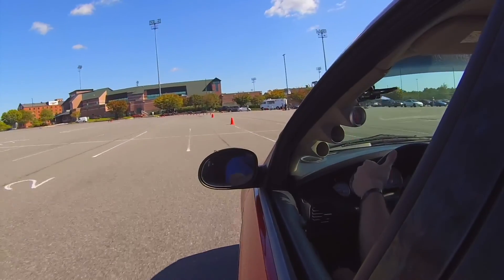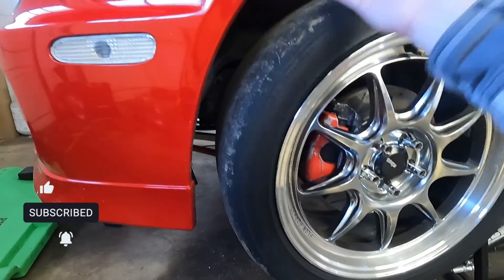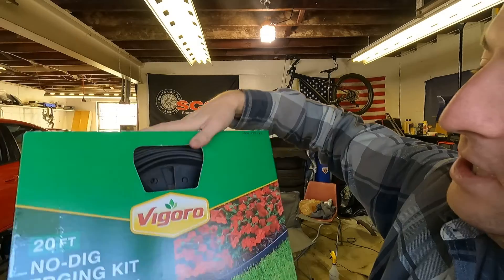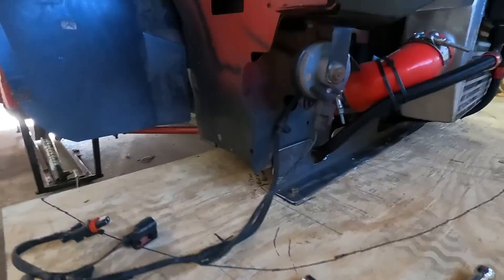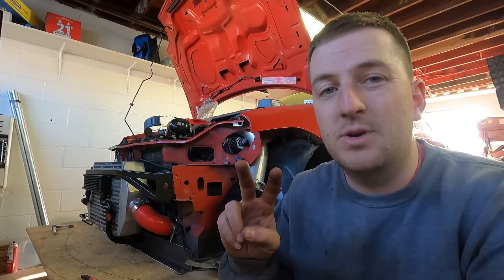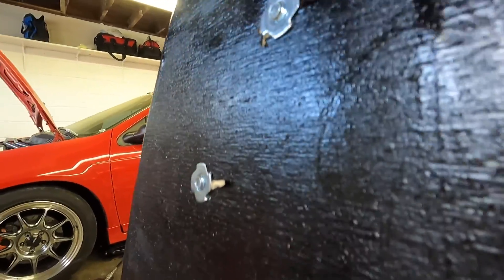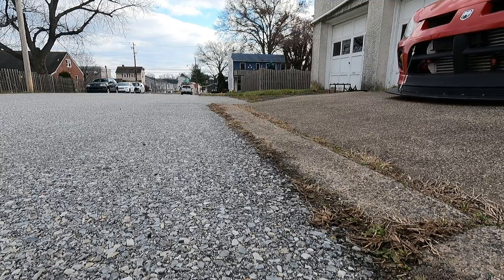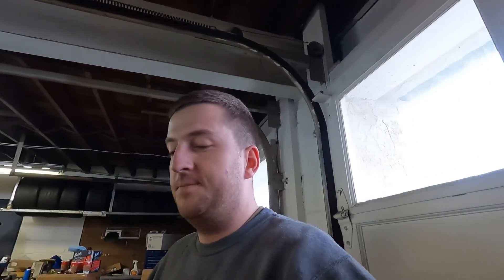Custom DIY Chassis Mounted Splitter for $200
This is my first attempt at making my own fully functional chassis mounted splitter. It was a lot of work but it works so well...

I did a 100MPH run in the car shortly after finishing and it held up great!

All the stuff I used is linked below.

ALL PARTS USED

WOOD USED

AIR DAM